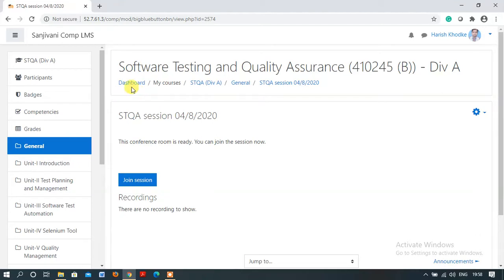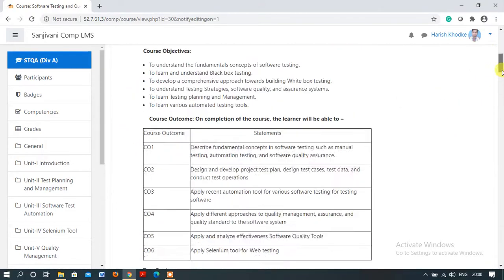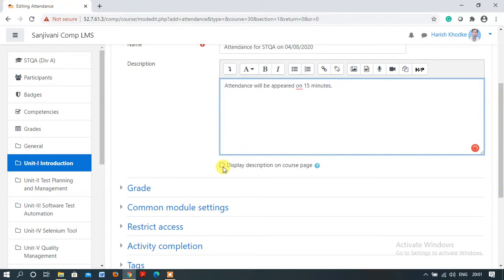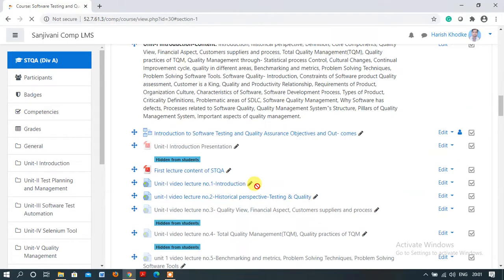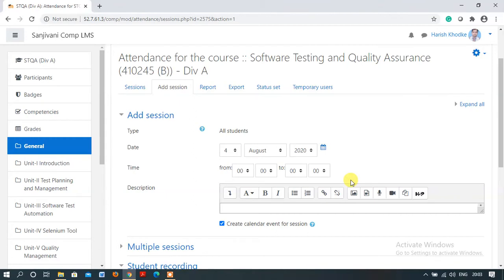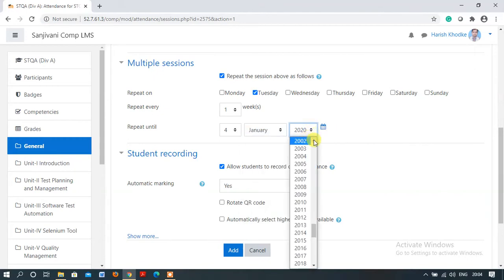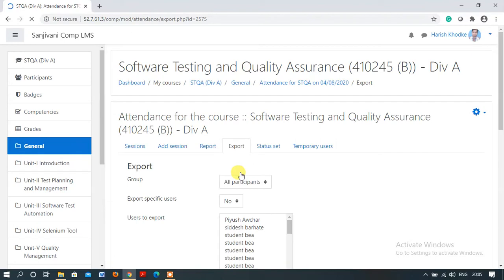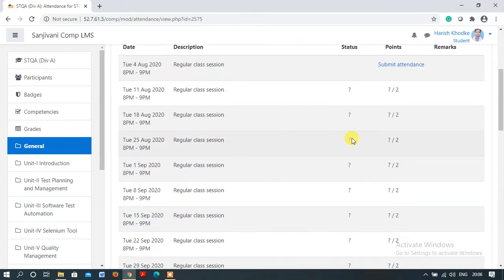How to take Attendance in LMS By Mr.H.E.Khodke,Sanjivani College of Engineering,Kopargaon